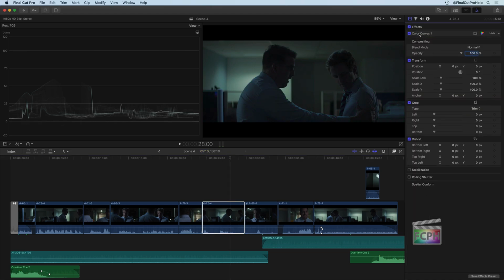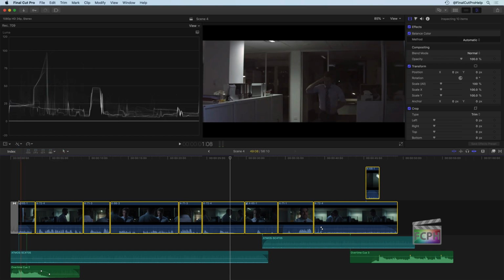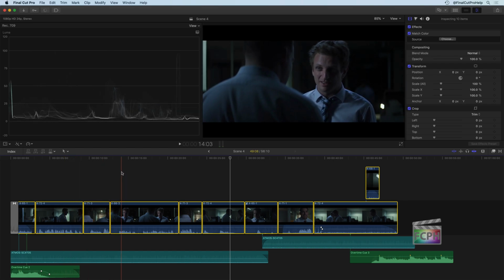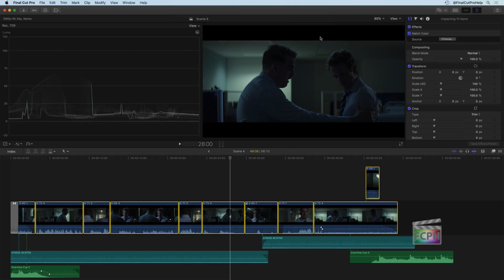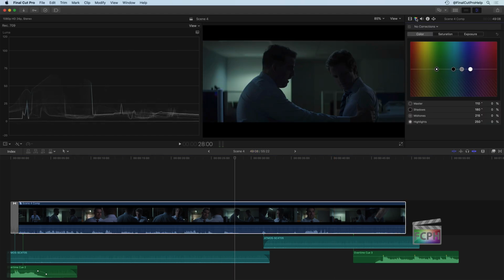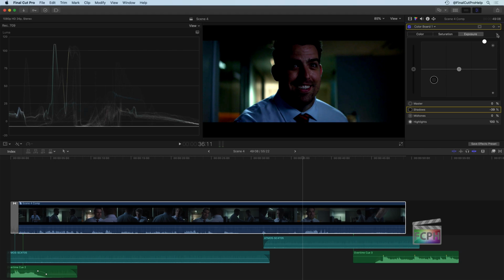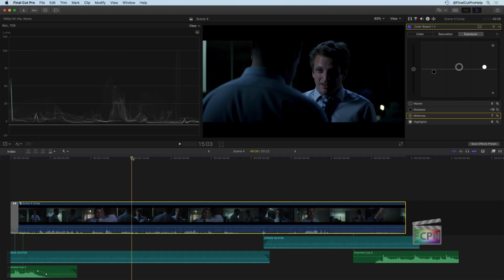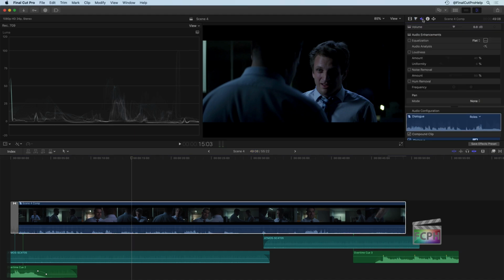Learn Final Cut Pro X - How to Apply a Global Color Correction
In this tutorial, you'll learn how to apply a global color correction to multiple clips at once in Final Cut Pro X. Whether you're a beginner or an experienced video editor, you'll discover how to group multiple clips into a Compound Clip and apply a global change to all clips by applying it to the Compound Clip. You'll also learn how to open and close Compound Clips and apply other global corrections.

0:00 • Introduction - Applying a Color Correction to Multiple Clips at Once
0:50 • Grouping Multiple Clips into a Compound Clip with Option-G
1:25 • Opening and Closing Compound Clips
1:45 • Applying a Global Change to All Clips by Applying It to the Compound Clip
2:46 • Applying Other Global Corrections